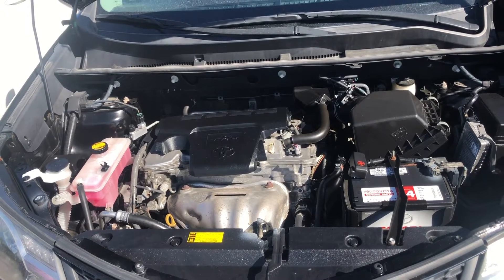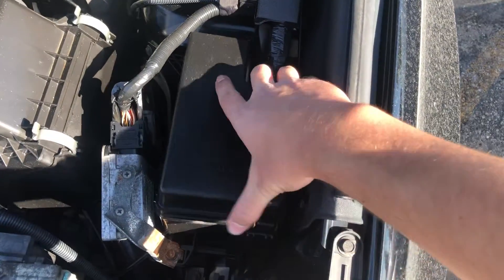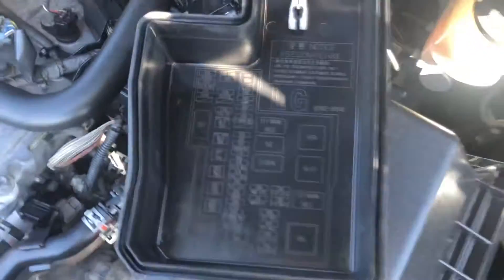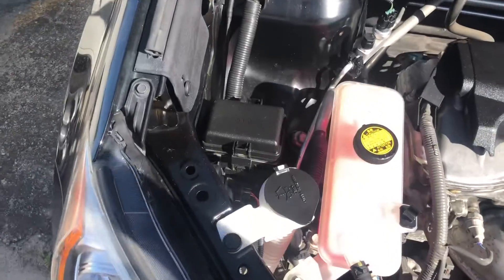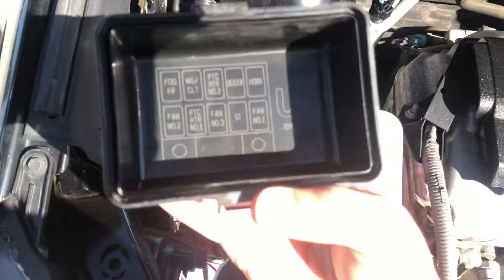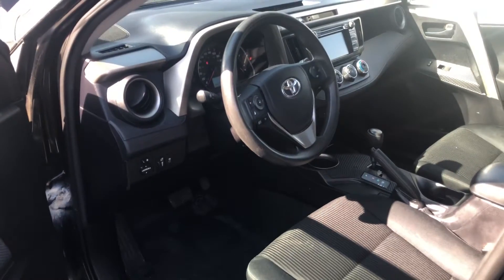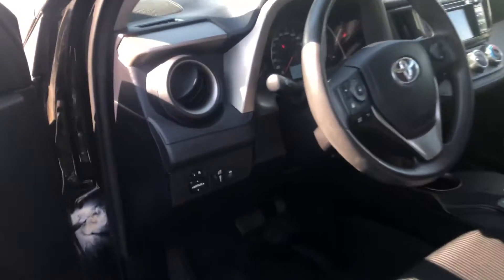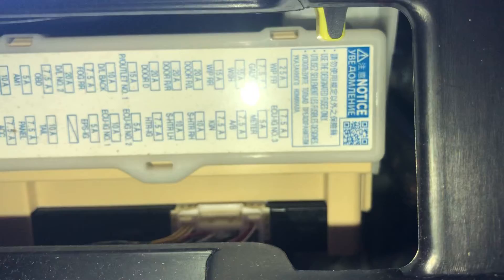The fuse box location on a 2018 Toyota RAV4